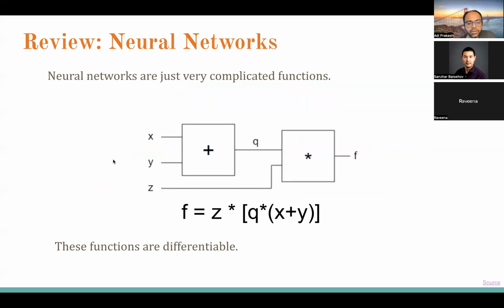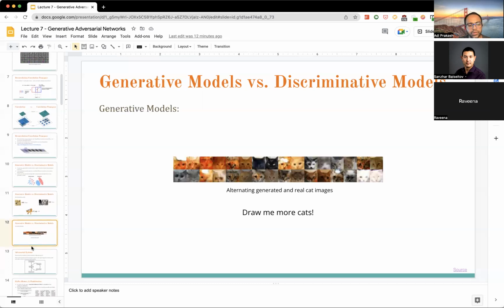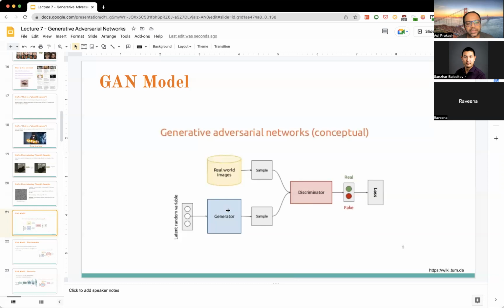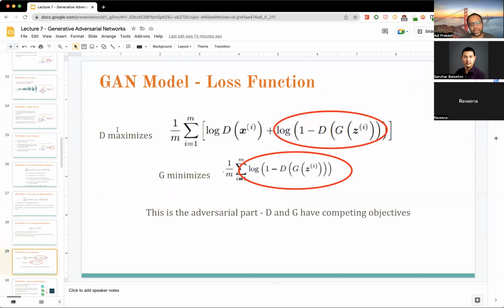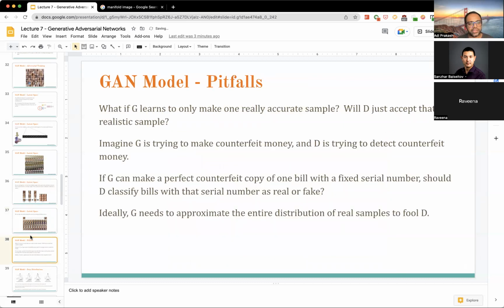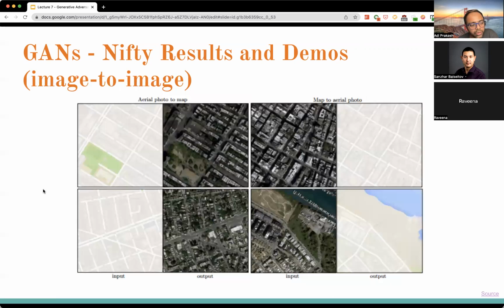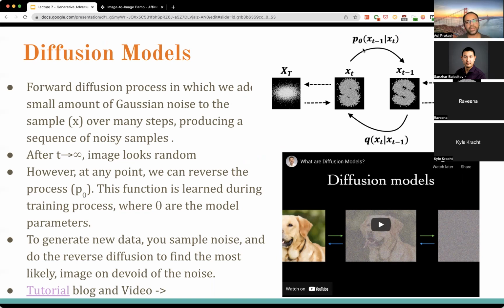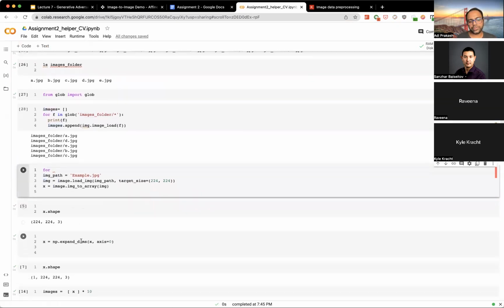Lecture 7 - Generative Adversarial Networks